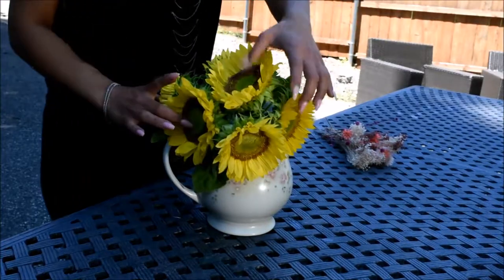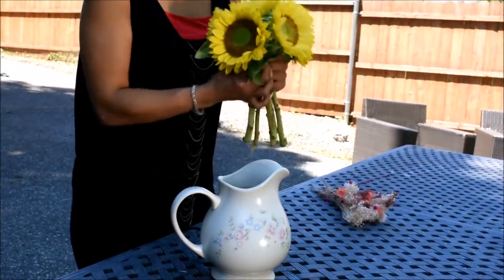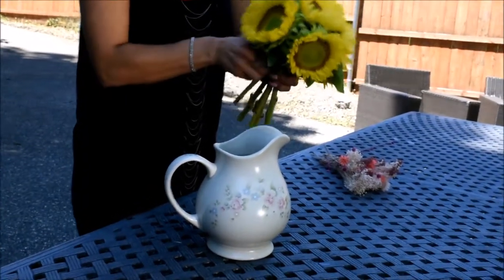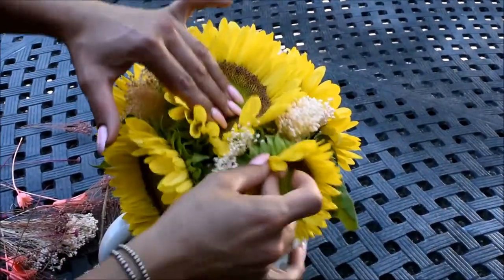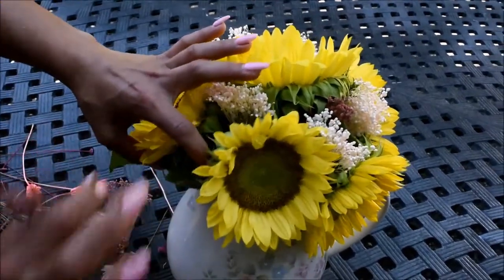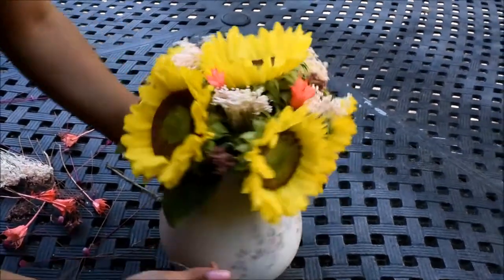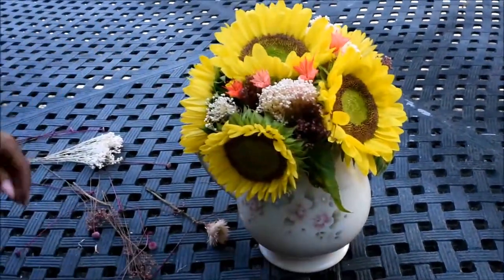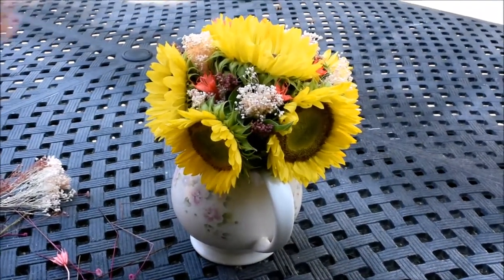How to make sunflower arrangement yourself for home or backyard, flower arrangement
How to make sunflower arrangement yourself for home or backyard, flower arrangement. used sunflowers and other dried greens and flowers.